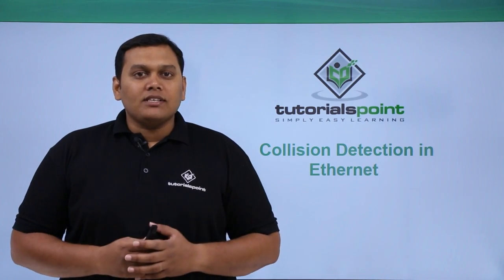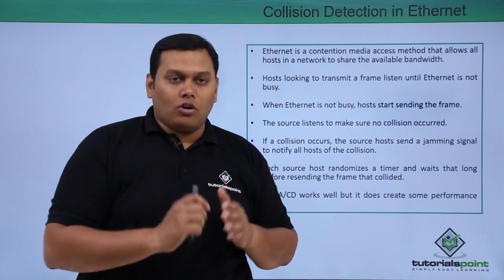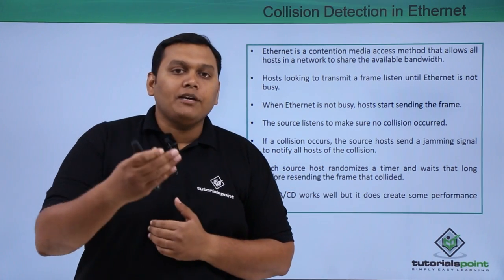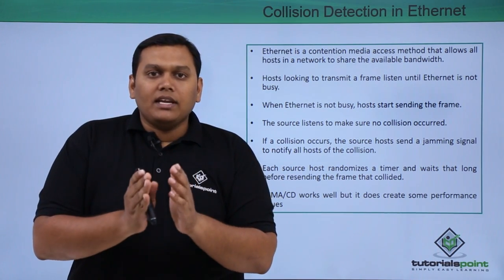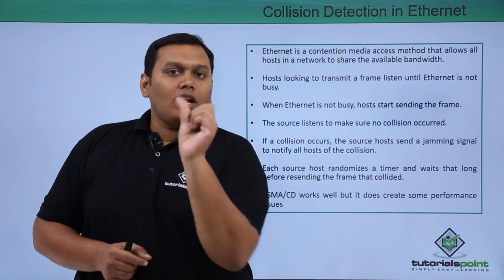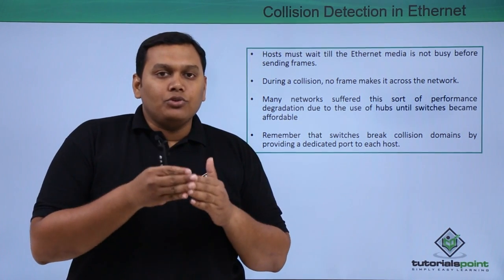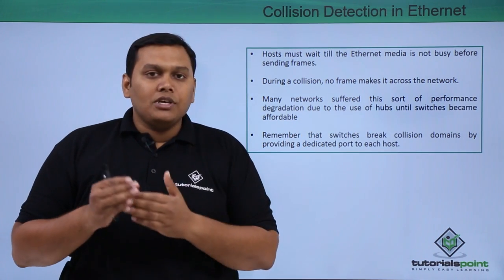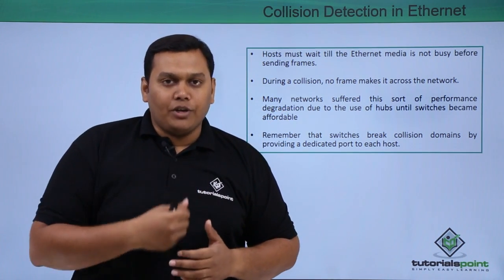Collision Detection in Ethernet